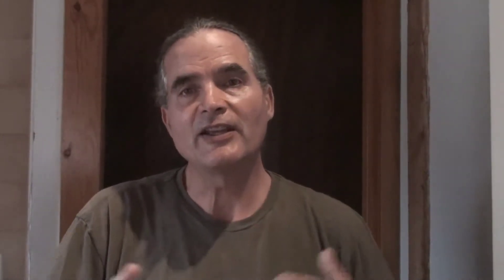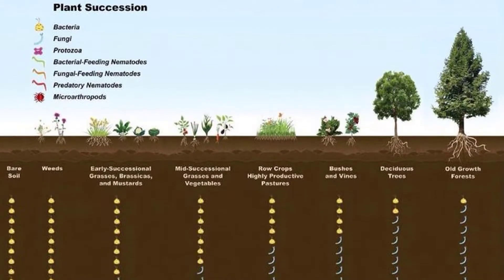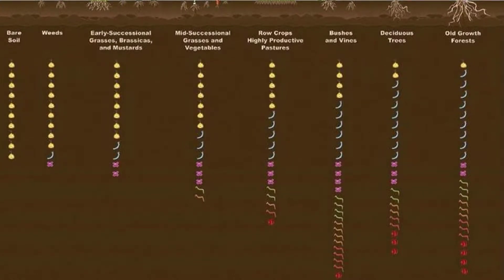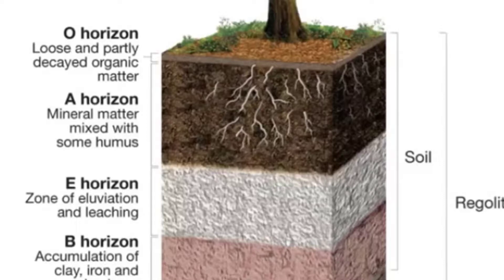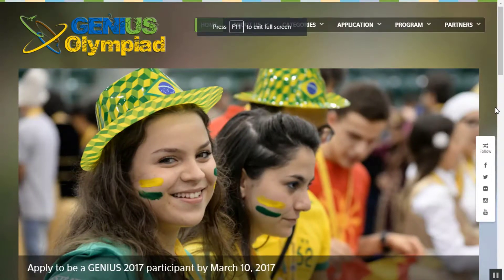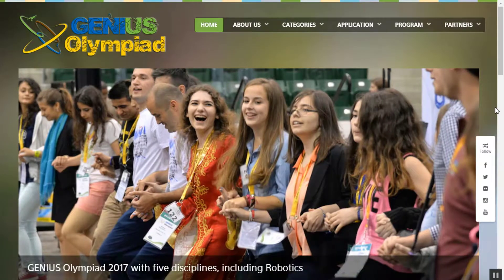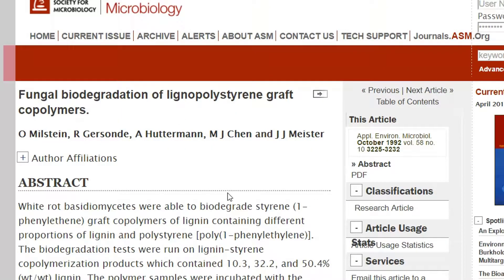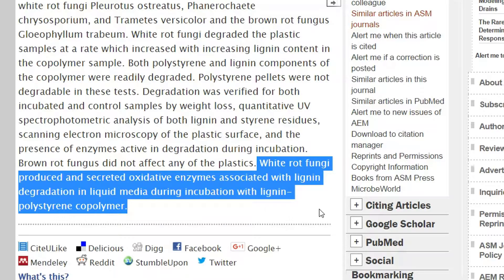Bioremediation of plastics we can do it GENIUS Olympiad, radical mycology Peter McCoy, Paul Stamets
Bioremediation of plastics comments and chickens will eat anything

In this video I respond to Joan’s question and comment.

Joan has been using cardboard for years in vermicomposting and converting lawn to garden. “In the past year I have not been as diligent about getting the tape off thinking the worms would do it for me, eventually. I have not used the glossy paper or glossy cardboard or envelopes with plastic windows believing what "others" say about it. I'm letting the idea soak in that I can use these materials. I imagine the glossy stuff is slower to break down? I generally shred paper waste and use it as chicken litter before it goes into the compost. I wonder if plastic shred from envelopes pose a danger to chickens? Would they try to eat them? Thank you for showing what you have done on your property.”

Thank you Joan for the great question and information. I give my experiences and observations of what chickens will eat, basically anything that will fit in their mouth. In the rest of the video I mention how the fungi start the initial breakdown of the carbon sources and then the other microorganisms have a party on the fungi and degradation products. Then the earthworms (and others) take that organic material down into the A horizon as the O horizon gradually disappears.

I also introduce a couple of key mycologists Peter McCoy (self-trained radical mycologist) and the famous Paul Stamets and the amazing work that he has been doing with bioremediation. I give a couple of my experiences (observations) that excited me to do research into bioremediation.

My goals with these videos are to inform, inspire and to encourage collaboration and community building aimed at we the people solving the problems that we are faced with.

I also mentioned the SUNY Oswego annual event called the Genius Olympiad that I volunteer for as a judge. “GENIUS Olympiad promotes a global understanding of environmental issues and the achievement of sustainability through basic science, arts, creative writing, engineering, design, and business development. GENIUS Olympiad provides challenges and opportunities for secondary school students, to instill in them the skills and knowledge needed to be the citizens, leaders, scientists, artists, writers, engineers, and policy makers of the future—agents who will promote and contribute to greater environmental sustainability throughout their lives.

GENIUS is also an abbreviation of Global Environmental Issues and us.

GENIUS Olympiad focuses on all aspects of global environmental issues with the following goals:

To enable high school students around the world to cope with environmental problems, and to elicit their abilities to produce solutions.

To inspire high school students to contribute to the protection and improvement of the environment.

To equip young generations with environmental consciousness.

To provide a forum for youth from around the world to come together and share ideas.

To inform the public about global environmental problems.